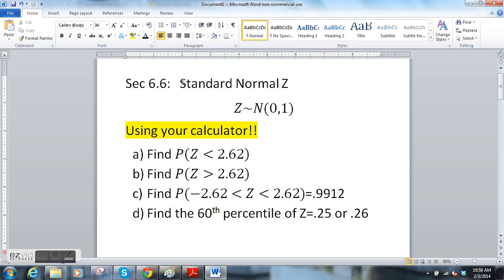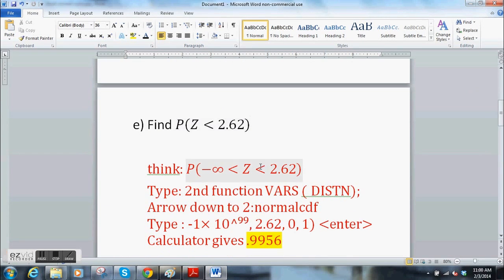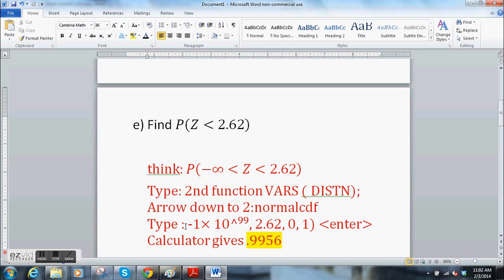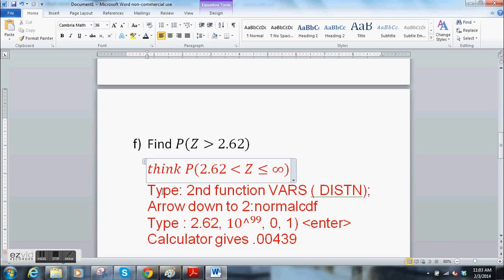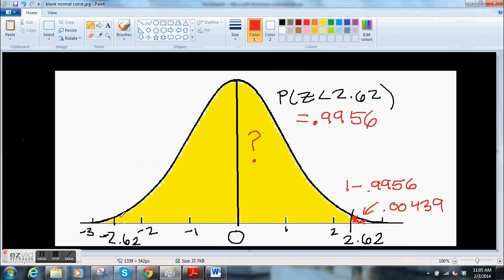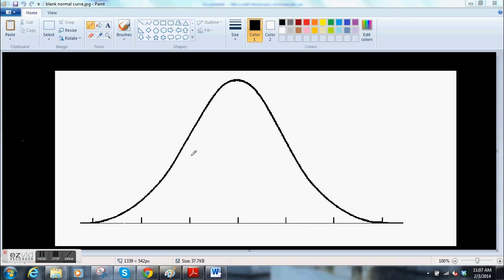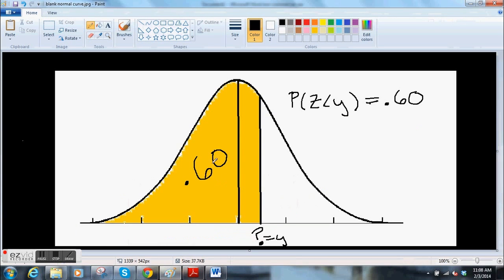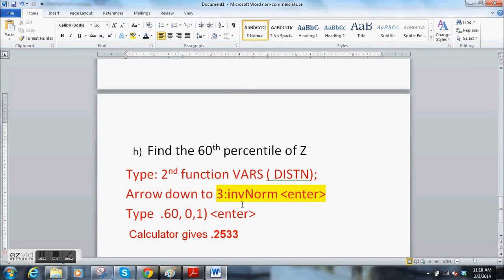Sec 6.6: Z curves with calculator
Finding Probabilites for Z using the TI-83/TI-84